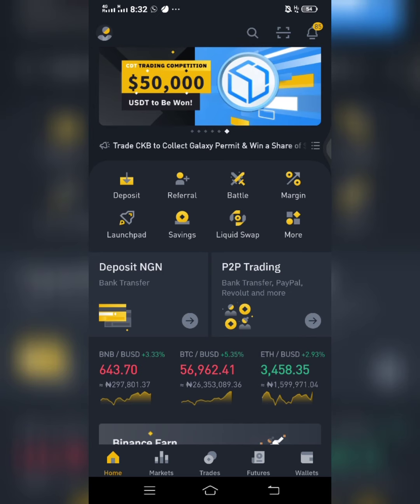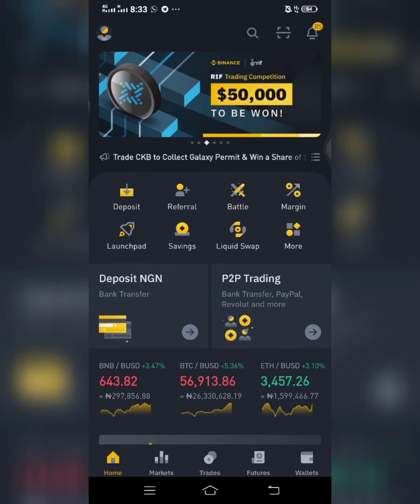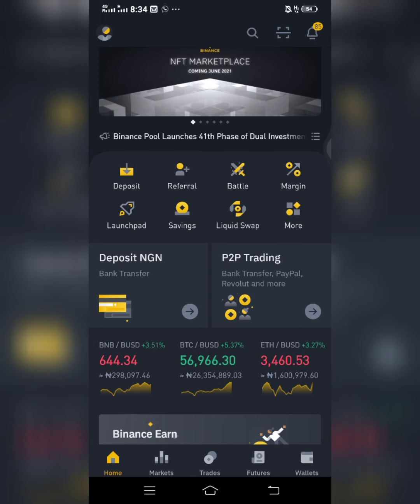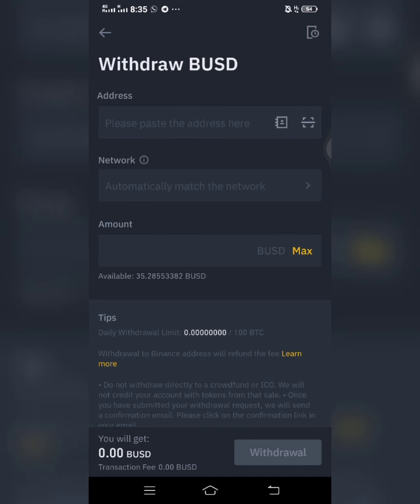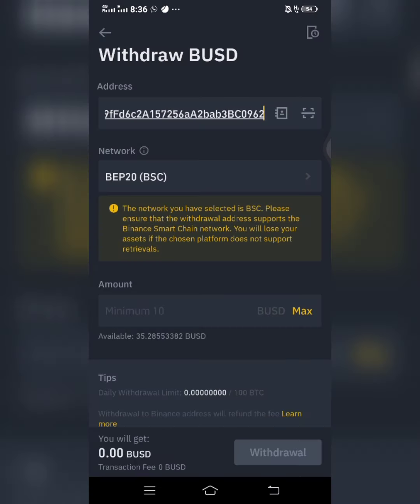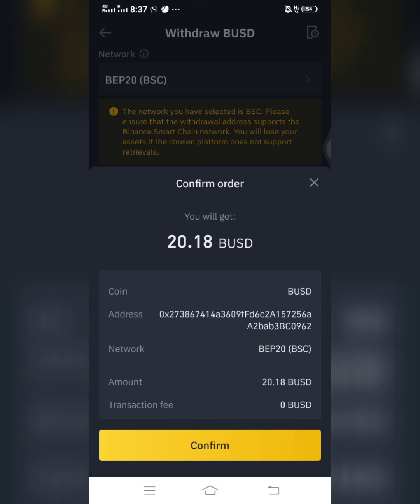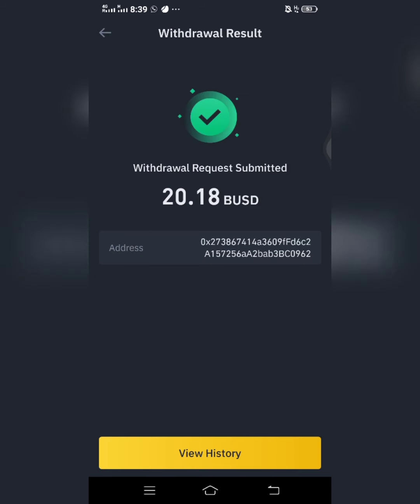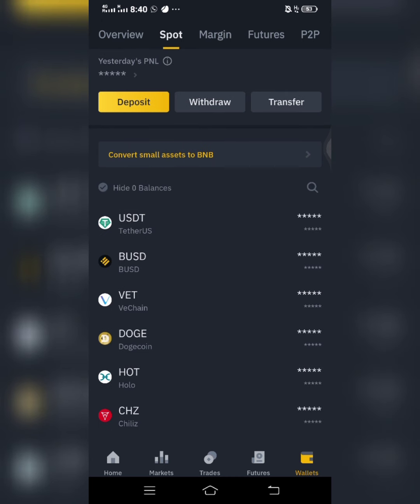WITHDRAW YOUR CRYPTO ASSETS FROM BINANCE TO AN EXTERNAL WALLET/EXCHANGE: STEP BY STEP GUIDE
Learn how to transfer your crypto assets from Binance to an external wallet or external exchange. You can withdraw your crypto assets from Binance to an external wallet or external exchange with these easy steps.